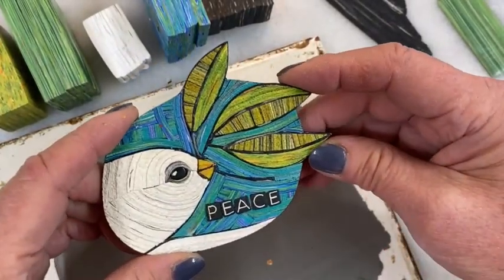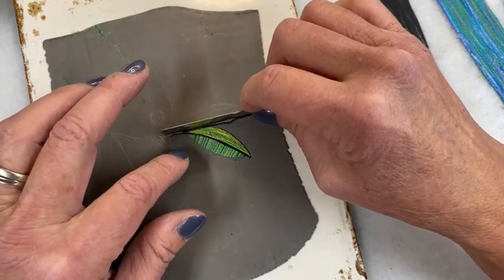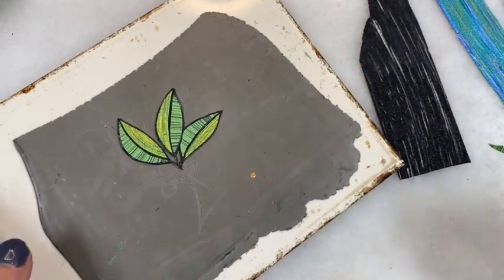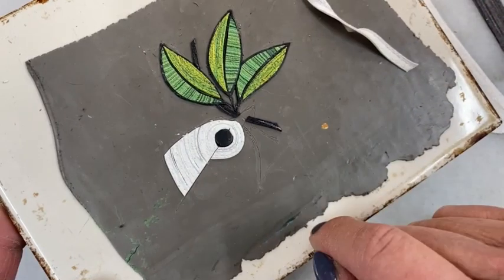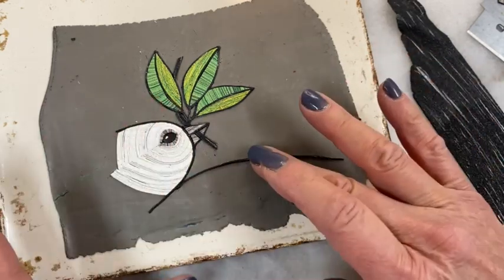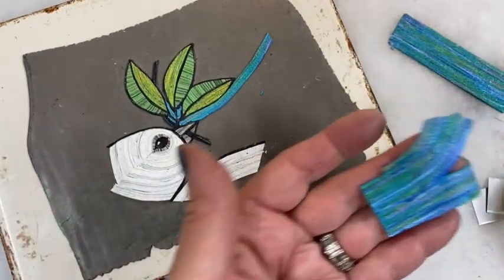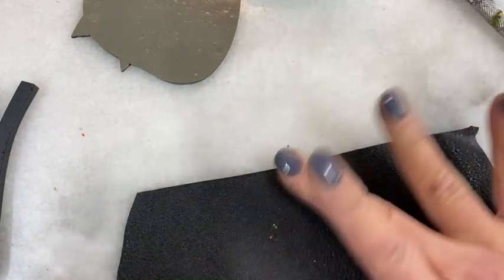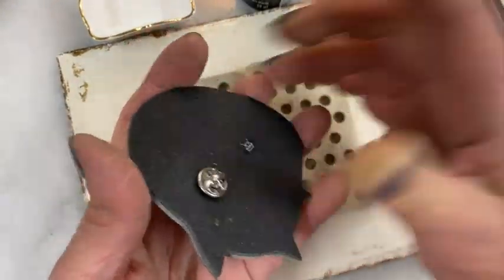Peace Dove: A Holiday Wish for 2023 - A Polymer Clay Jewelry Tutorial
Happy Holidays to my friends and supporters! I appreciate all you have done for me and my channel in 2022 and could not pass up this chance to let you know! This tutorial carries my best wishes that all have a grand holiday season and a prosperosus, fulfilling, and joyous New Year.

Very best wishes,
Donna